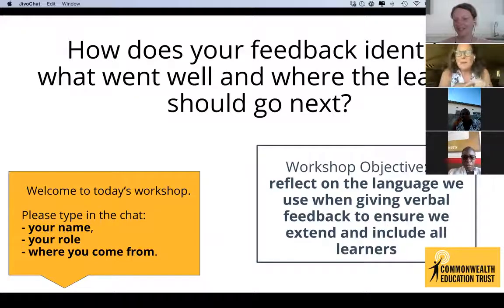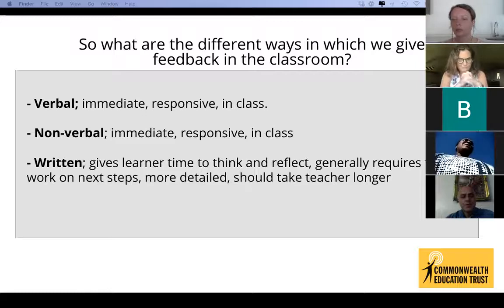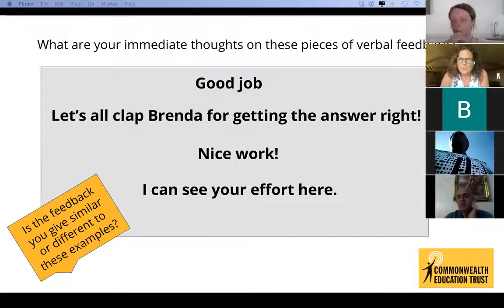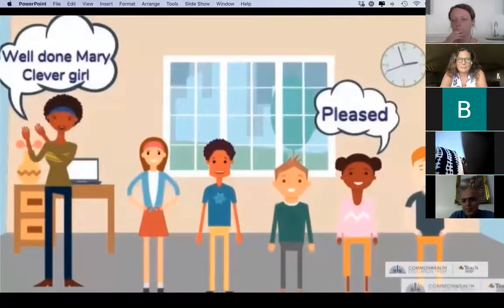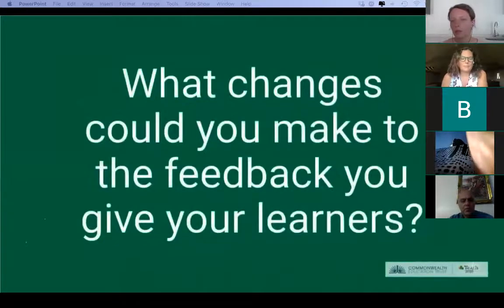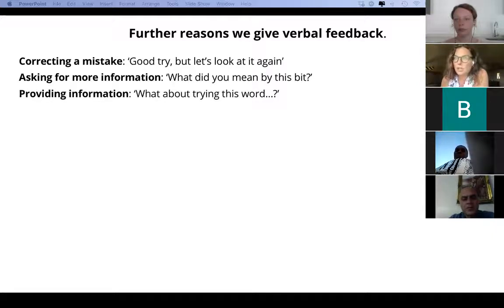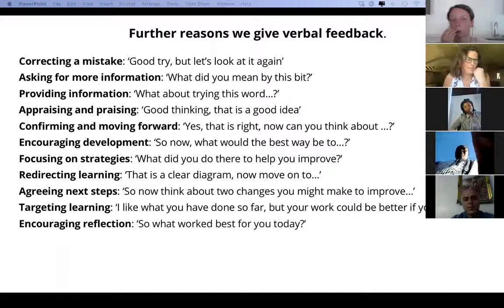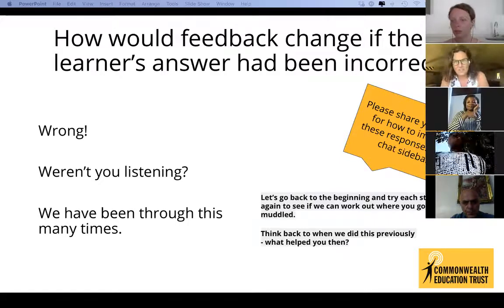How to give effective verbal feedback in your classroom | Teach2030 Workshop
Workshop reflecting on the language we use when giving verbal feedback to ensure we extend and include all learners.

Let us know how the workshop made you think differently about the types of verbal feedback you give in your classroom in the comments section below.

Live Online Teach2030 workshop which ran in June 2021. To sign up for future workshops, please